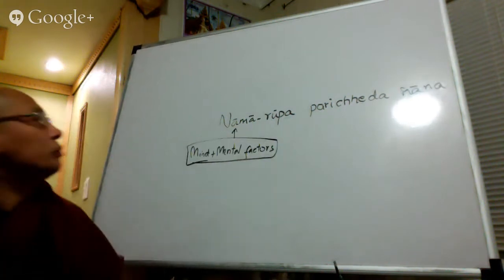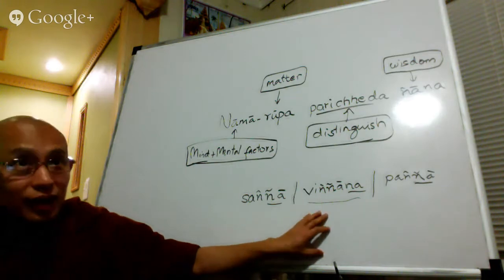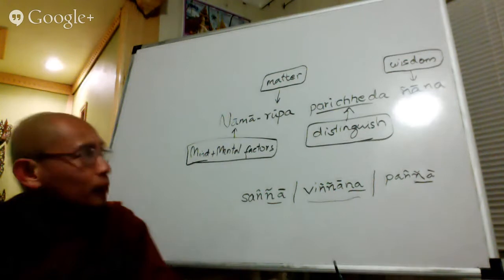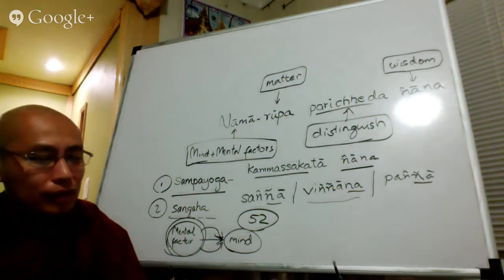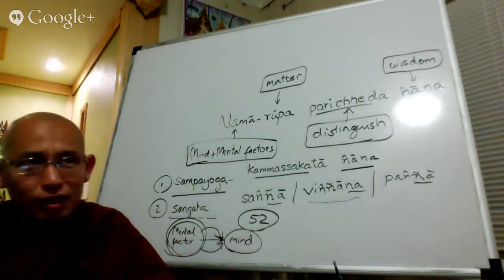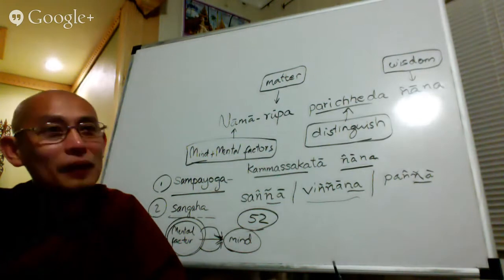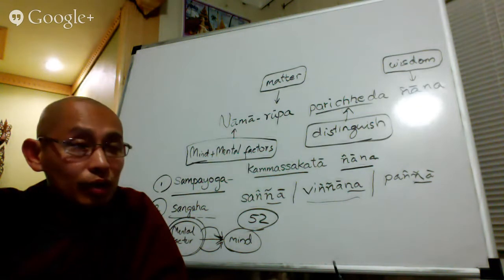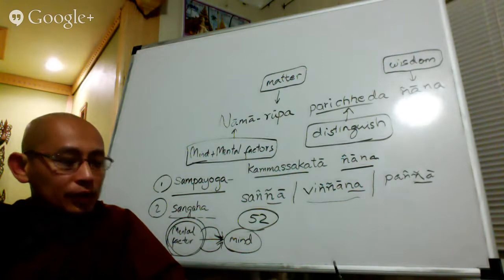Abhidhamma Lecture (English) October 3, 2014 (About Mental factors - Part Six)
By Ashin U Pannobasa...